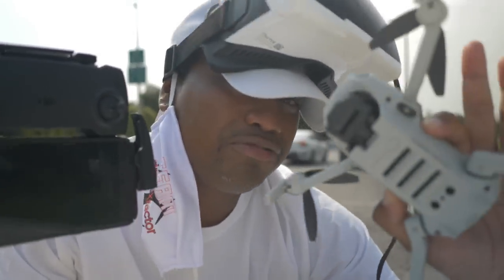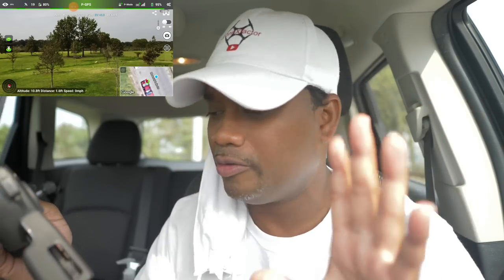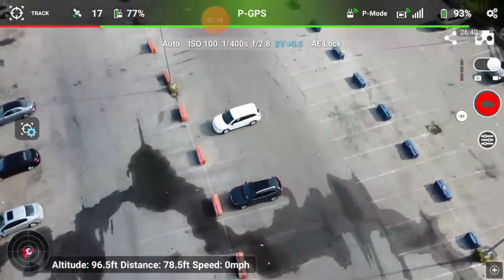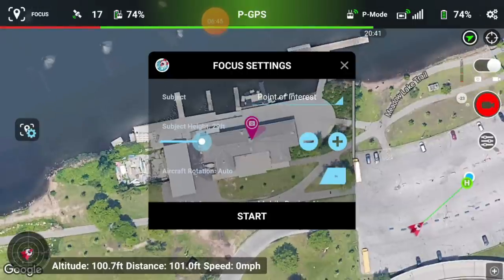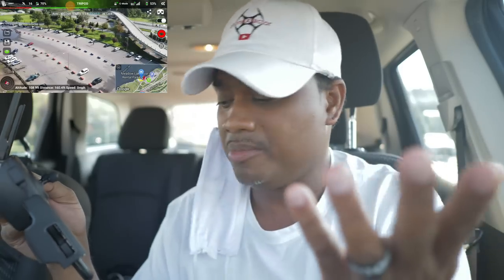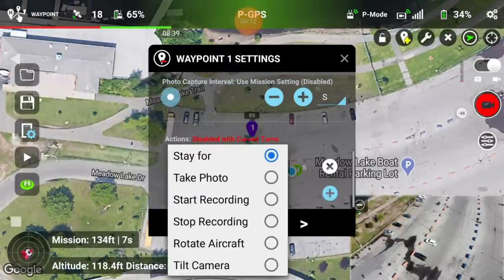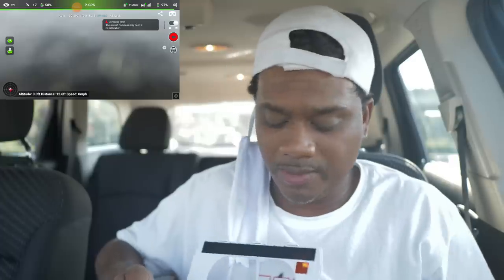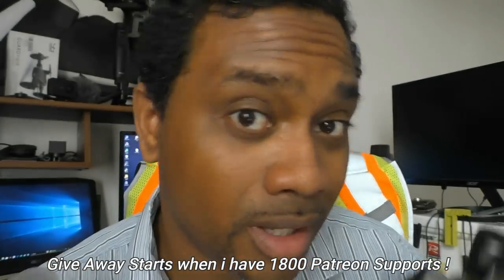DJI Mavic Mini Follow Mode, Panorama Photos, Waypoints, Orbit mode & More!